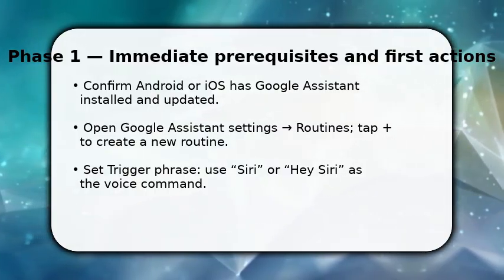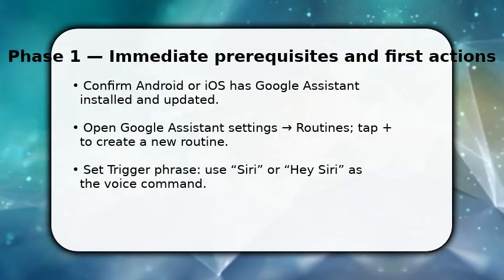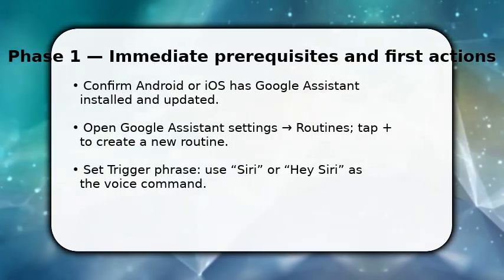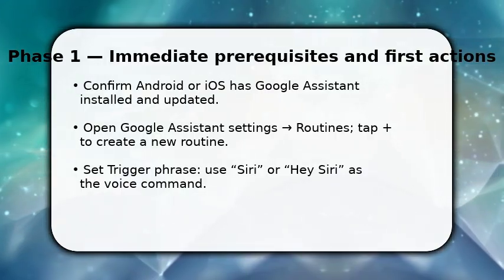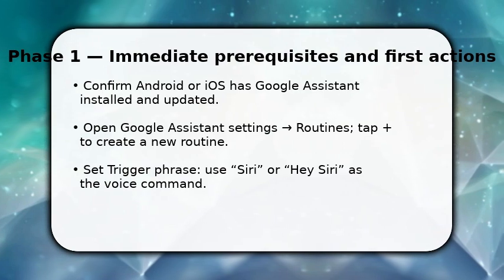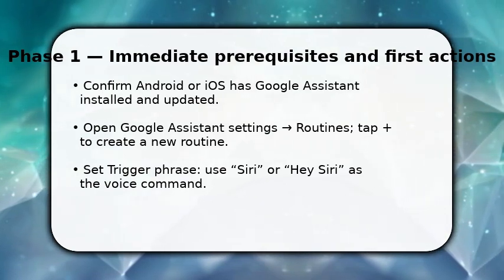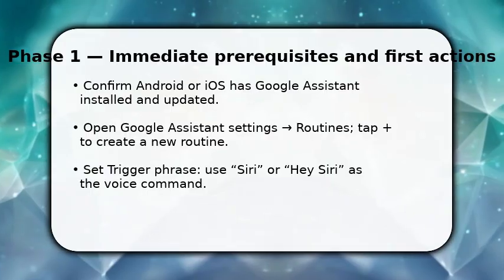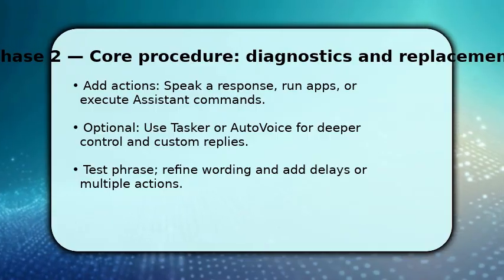How to Change Google Assistant Name to Siri (updated)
How to Change Google Assistant Name to Siri (updated) | 🔒 Surfshark VPN Deal — Stay private and secure. $1.99/mo + 3 Months Free ▸

Learn how to rename your Google Assistant account and switch it over to Siri with this step-by-step guide. Perfect for iPhone users who want a more personalized voice assistant experience.

change Google Assistant name, switch to Siri, Google Assistant settings, Rename your virtual helper, iPhone user tips,